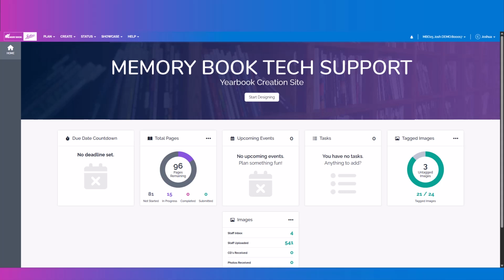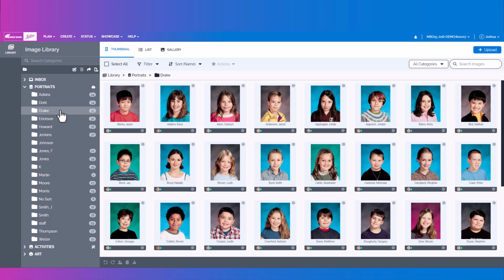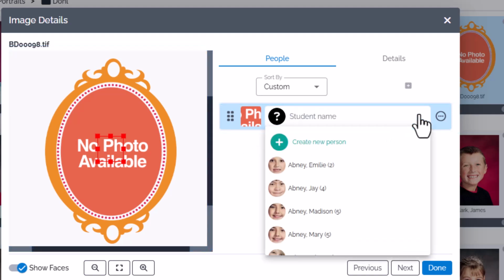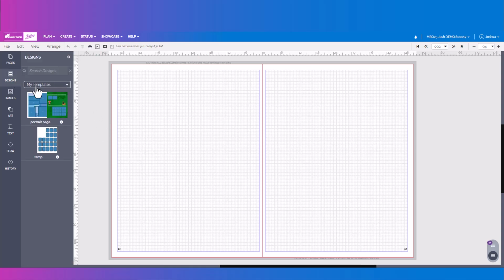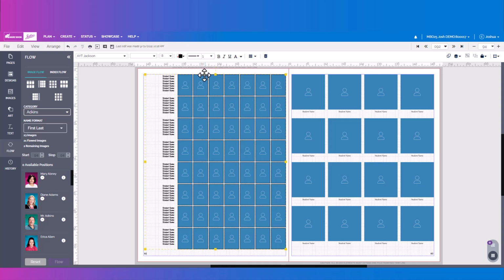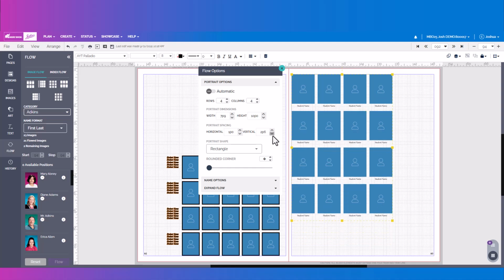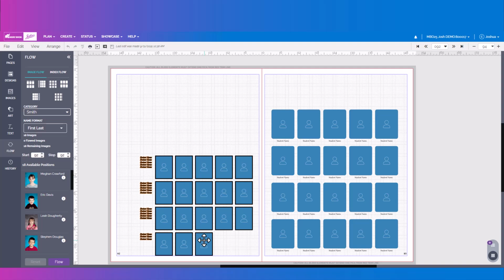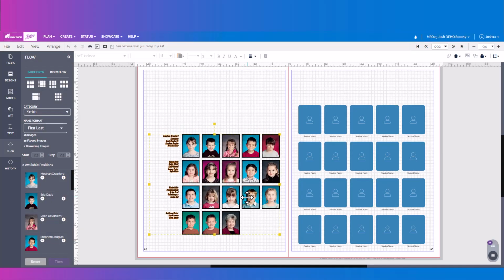Webinar - Working With Portraits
In this webinar we cover printing class sheets for review and correction, strategies for detecting duplicate portraits, correcting student names, categorizing students, and using the flow feature to build class pages.